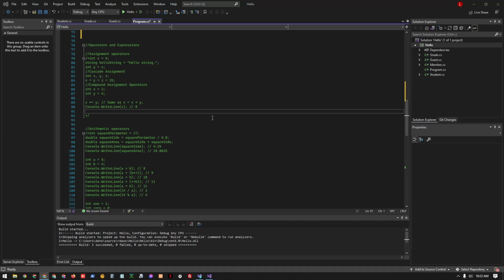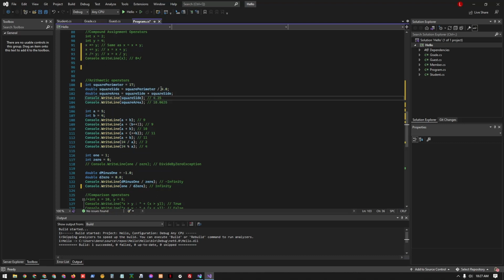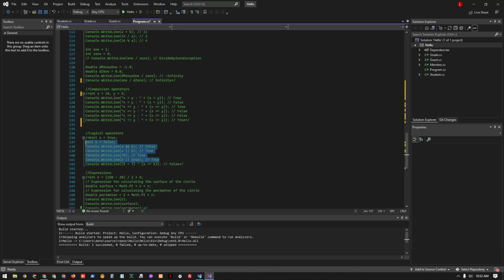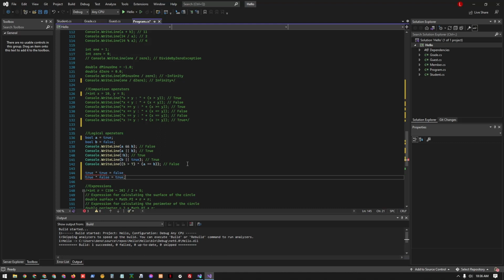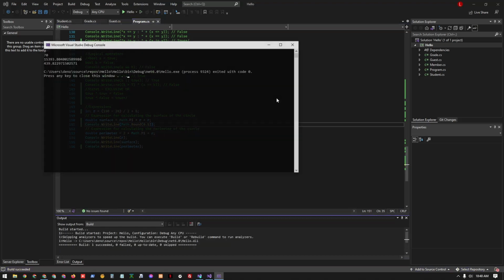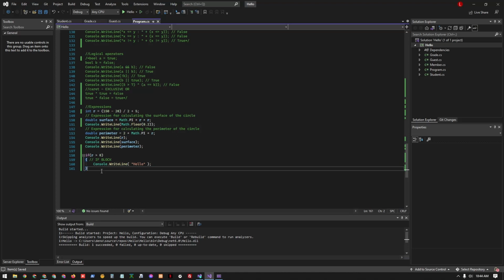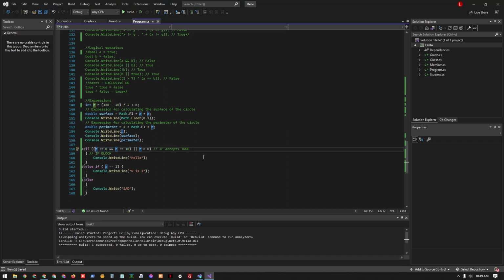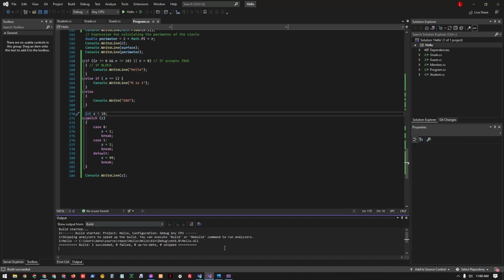Operators, Expressions and Conditional Statements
In this video, I discussed about operators, expressions, if and switch statements